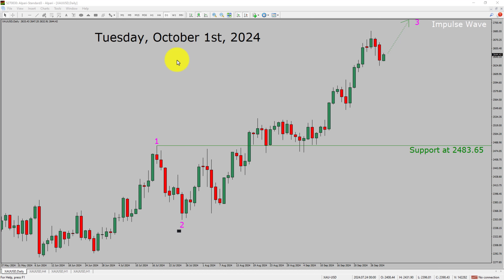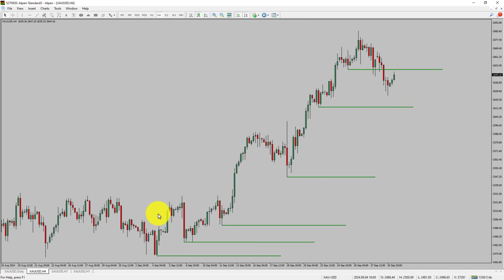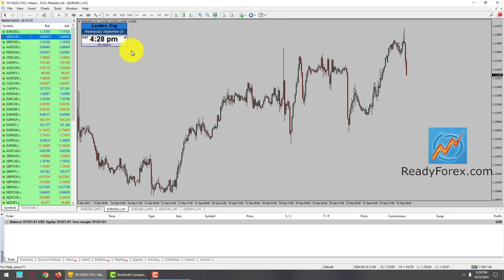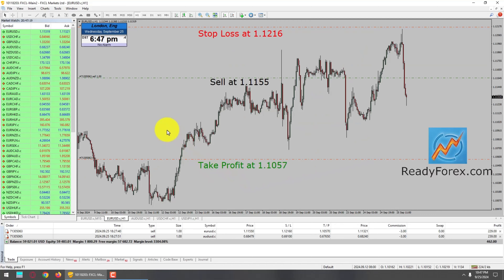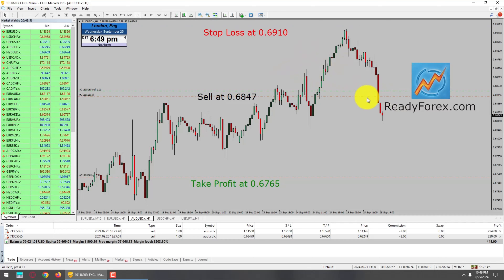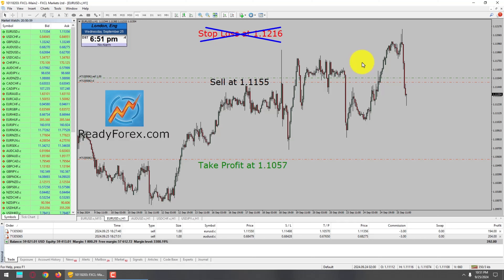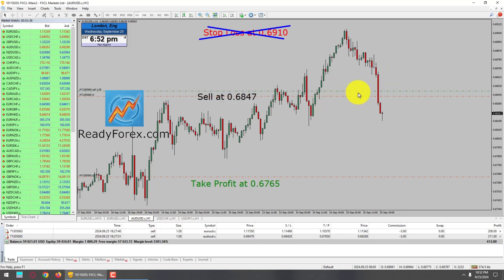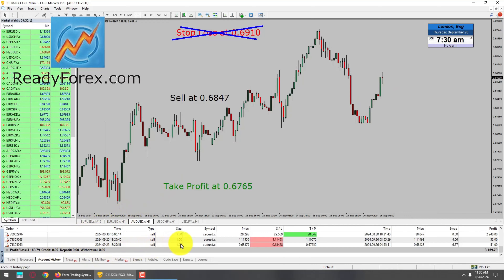XAUUSD Elliott Wave Analysis | Gold Analysis | October 1, 2024 | XAUUSD Analysis Today